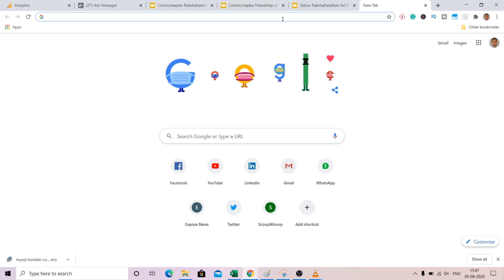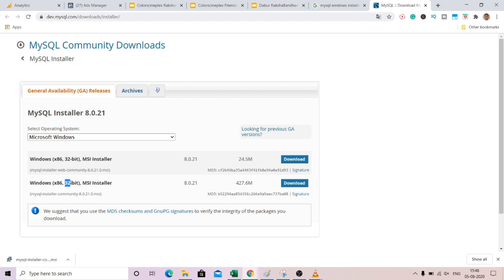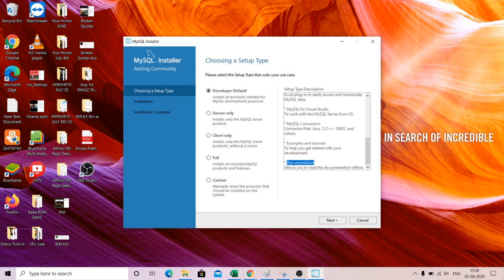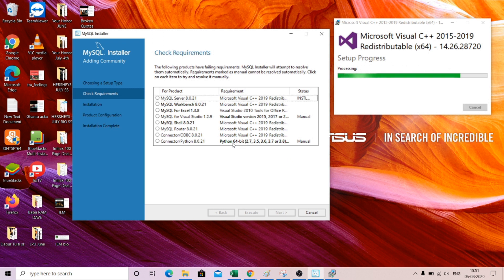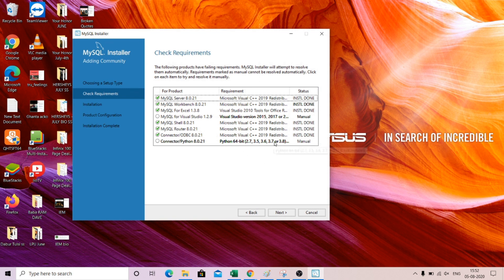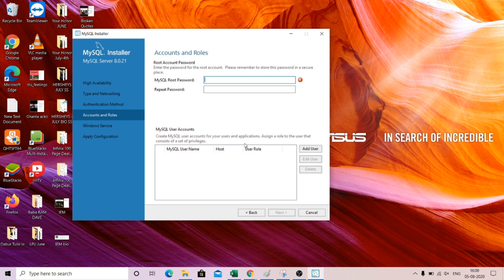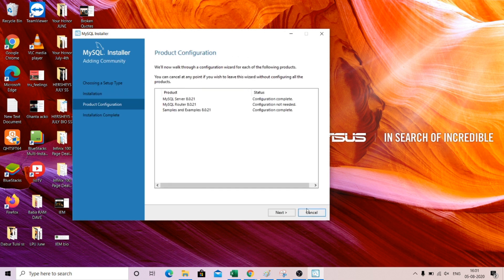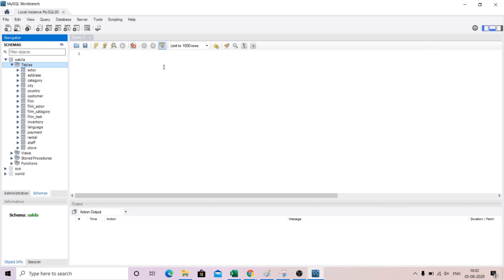How To Install MySQL On Windows 10 | Tutorial | Easy Steps | 2020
In this video, we will learn how to easily set up MySQL Workbench and Server on your Windows machine.

We will be making use of Windows Installer instead of installing each component individually. The installer will also install all the dependencies which are required for MySQL.